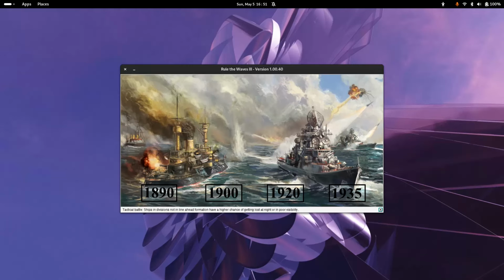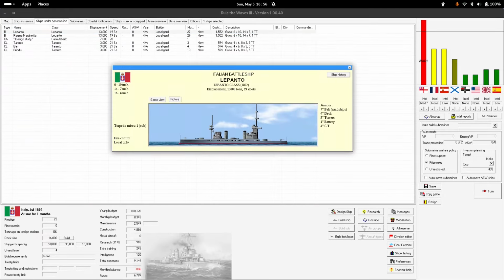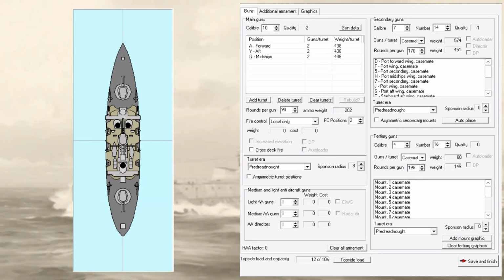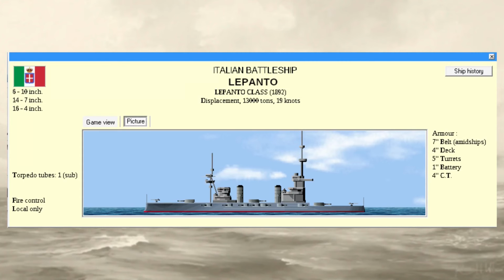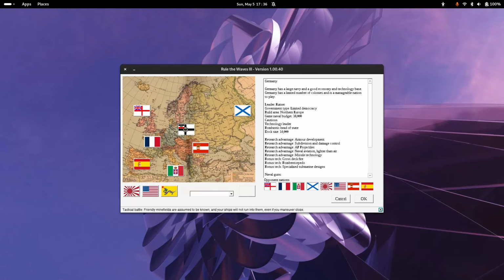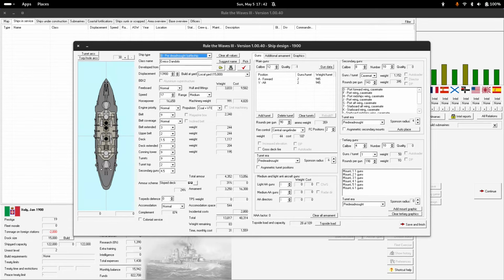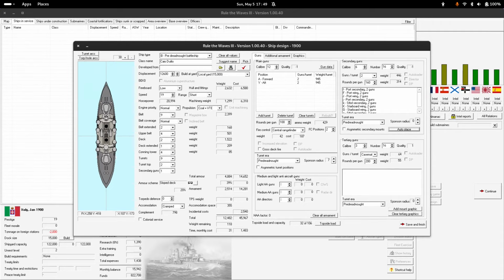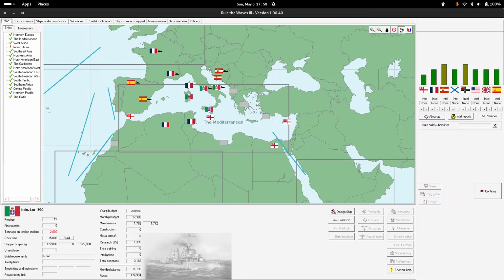Rule the Waves 3: Windows Fleet Manager 98 [Getting Started]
In this video I talk about the naval strategy game Rule the Waves 3 and how to get started if you are new to the series or just are interested in this sort of simplistic looking, yet highly in-depth strategy/tactical battle game.

Timestamps:
00:00 intro
02:08 Overview of the game
09:30 Building a Ship basics
10:31 Ship armour
14:57 Ship guns/weaponry
23:05 New Player Start
31:57 Designing some 1900 ship examples